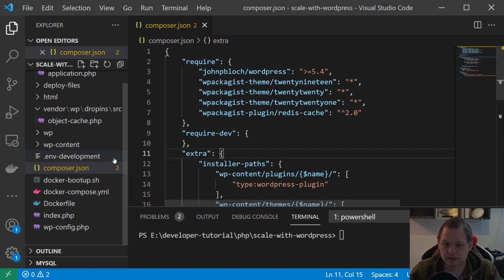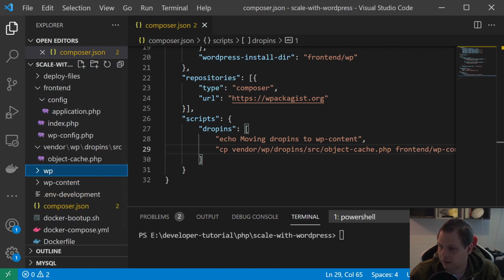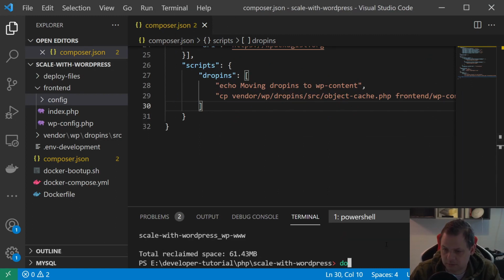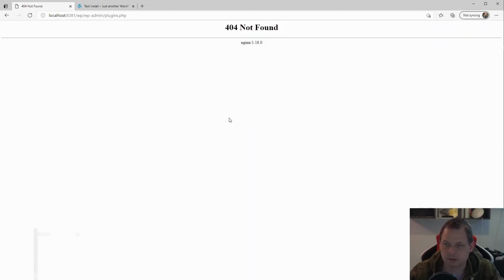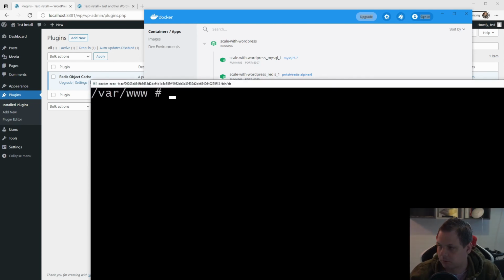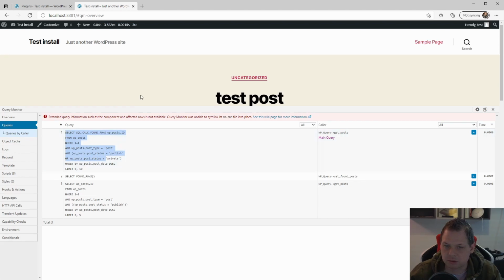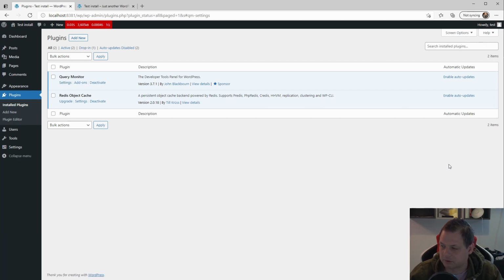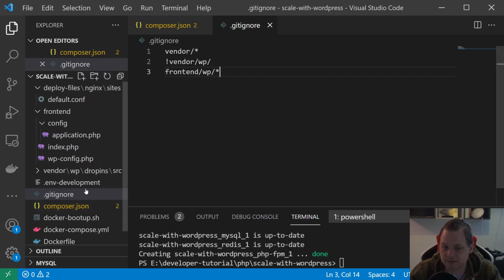Scale your WordPress - Enable SQL monitoring to debug SQL query's and add .gitignore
When you debug your WordPress website its can be very hard to find the slow SQL query's, to find about its your plugins our its a 3 part plugin. For this I can recommend SQL Monitoring plugin for WordPress and its showing you very use full development data so you have the option to tweak your WordPress Core system.